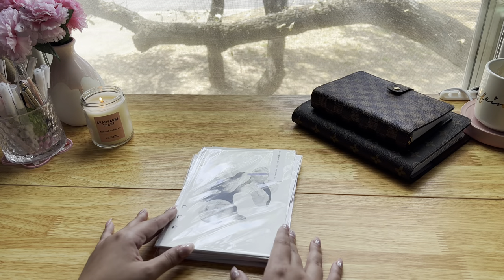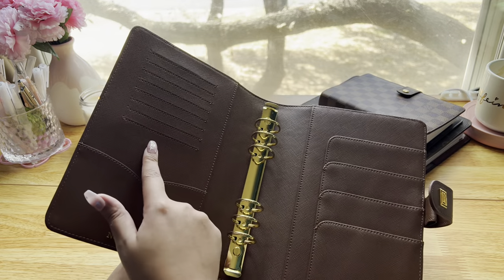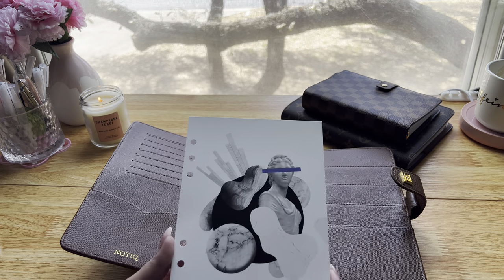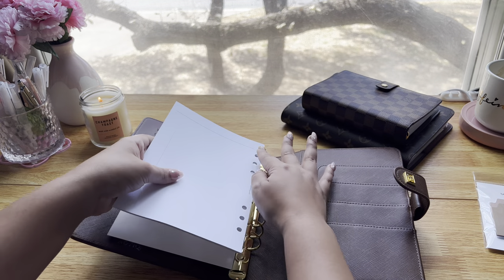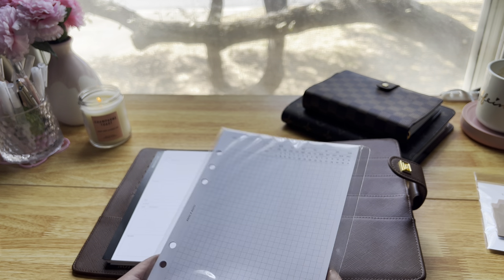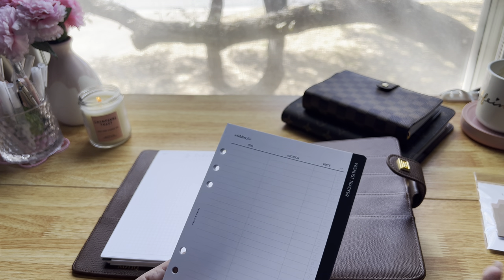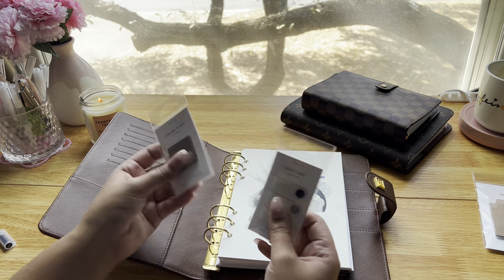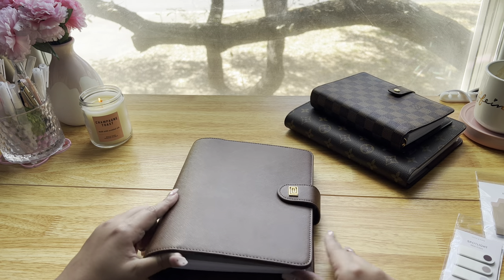✨SETTING UP MY READING PLANNER✨ Notiq A5 Ring agenda | reading journal | cloth & paper, 8Lotus haul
My name is Michelle and I’m a 30-year-old budget newbie just trying to share my budgeting journey and improve my financial wellness. I will be using the cash envelope, zero-based budgeting method! My current financial goals include paying off debt, building my emergency fund and improving my credit! Please note that I’m not qualified to give any financial advice but am just trying to share my experience.

🛍 My Etsy Shop

- Taupe Moterm

- Planner Bookmark

- Pilot Frixion Ball Erasable Pen

Filming:
- Ring light

- Cell Phone Holder

-iPhone 13 (for recording)